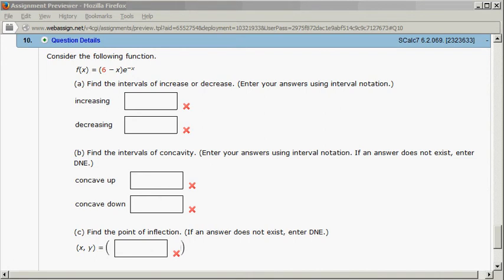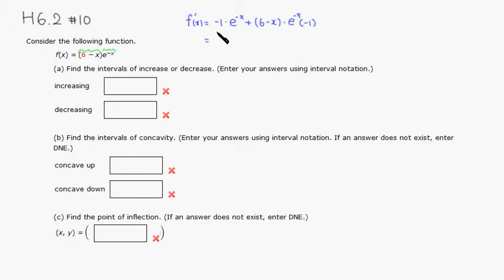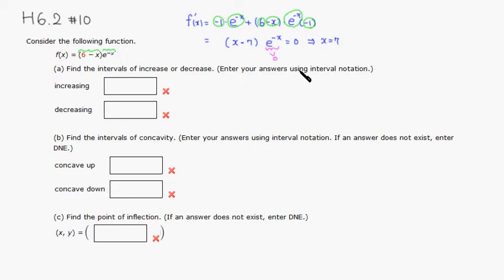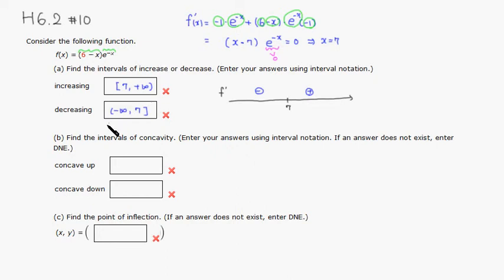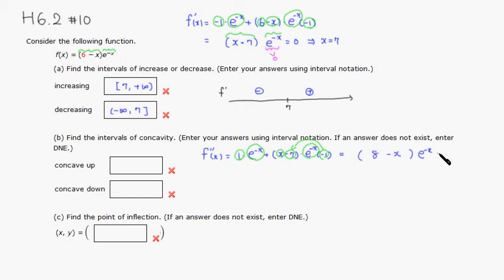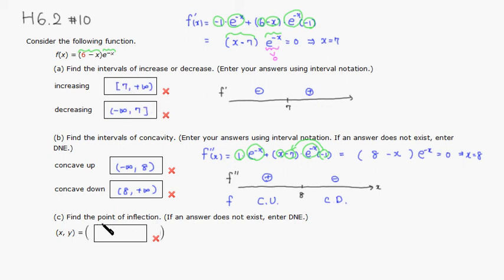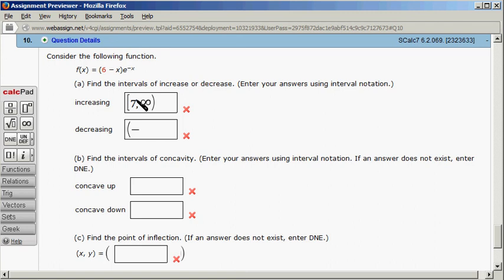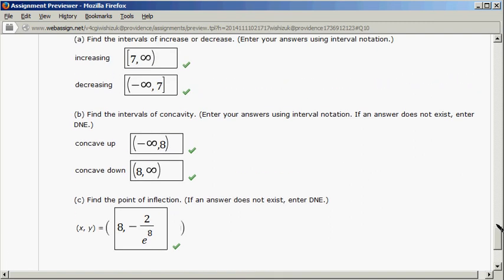MTH 131 H6.2 #10 (Fall 2014)